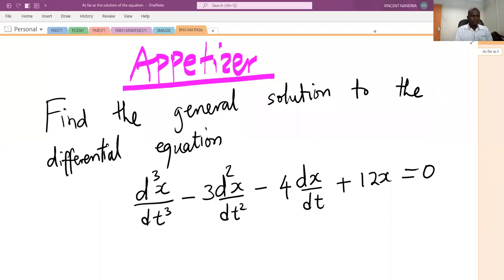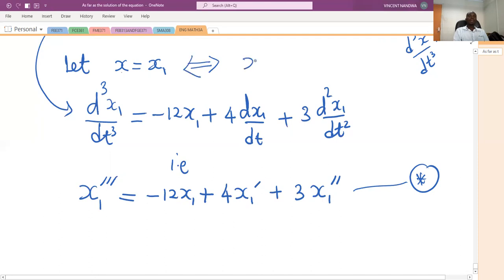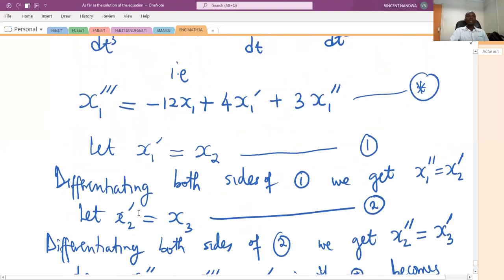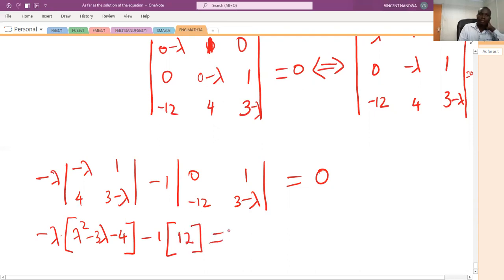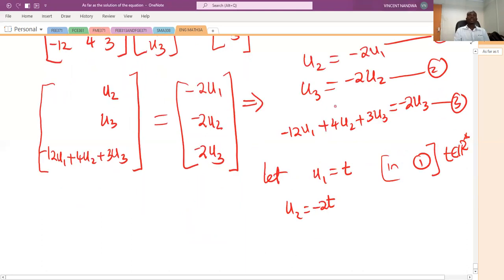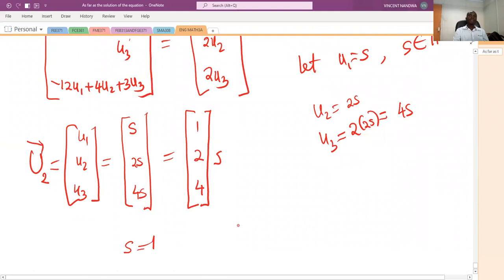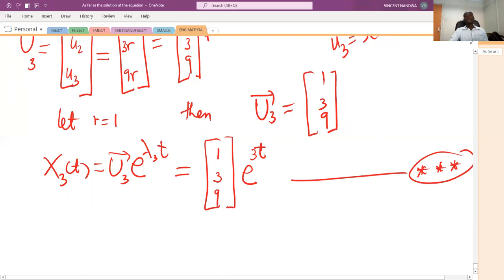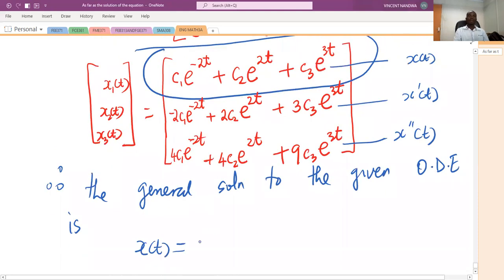Solving Differential Equations by Matrix Method Part 5 of 10